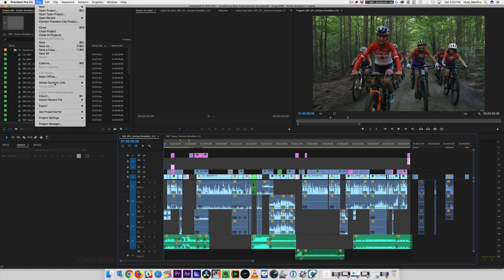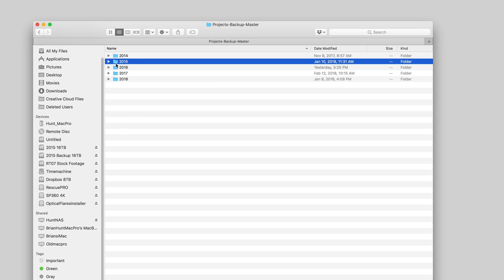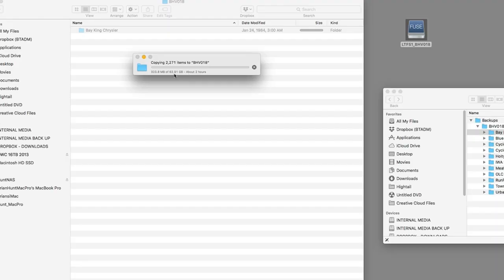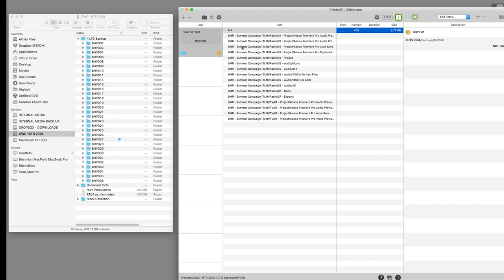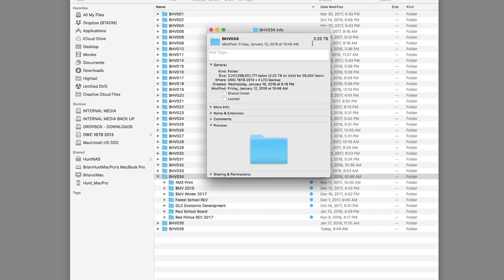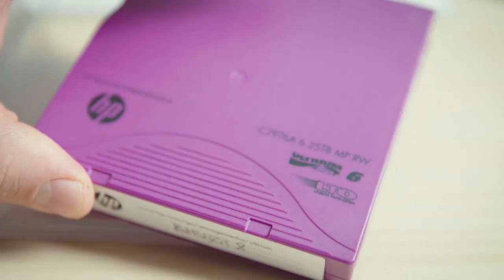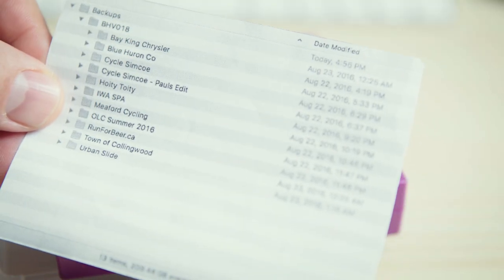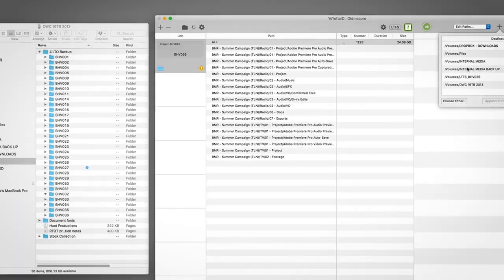How to use LTO Tapes to Safely Backup All Your Projects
In this video we are showing you why we use LTO tape as our main form of backup and how we do it.

Newsshooter on the NAS that we are using The Synology DS1817+

▼My Favourite Camera Store in Toronto The DVshop.ca and LTO Decks they have

▼LTO Decks at BHphotovideo
HP LTO6 6250 (the deck we use)
LTO Thunderbolt

▼ See our other videos in the series on Project Management
Project Workflow and Project Backup